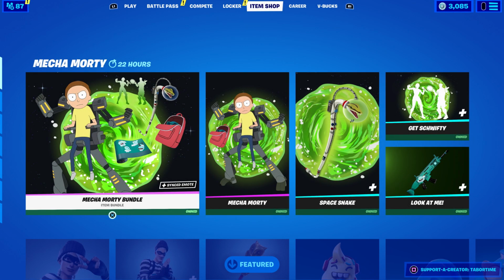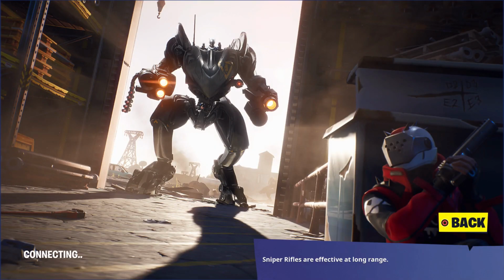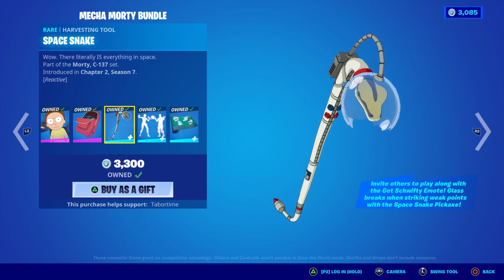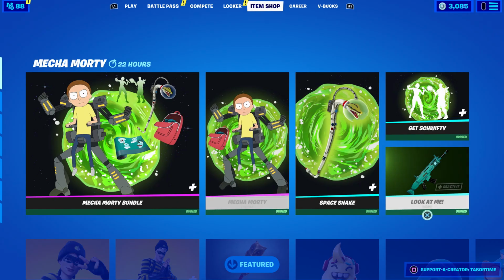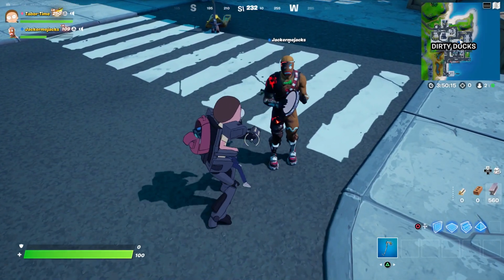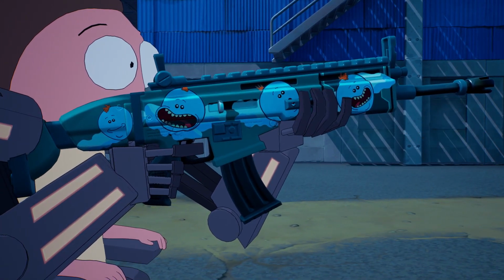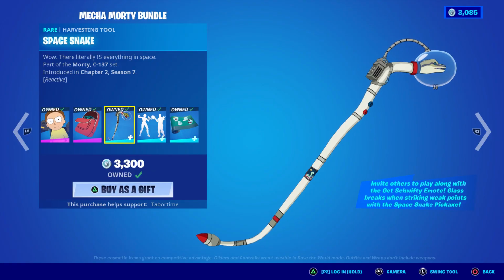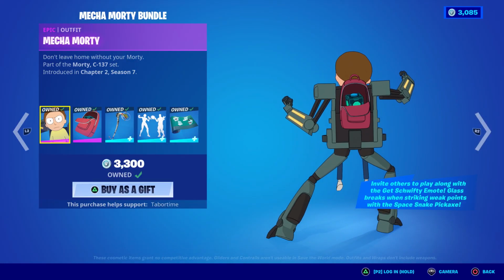I'm Cranking 90s, Morty! (Mecha Morty Bundle GAMEPLAY And Review)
Mecha Morty is here along with his bundle.  Is It worth 2,200 V-bucks?